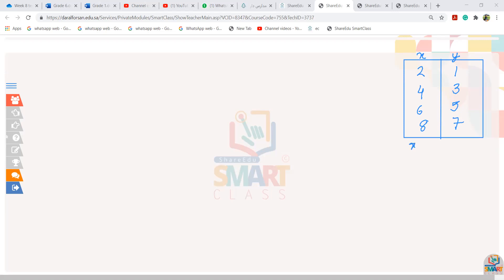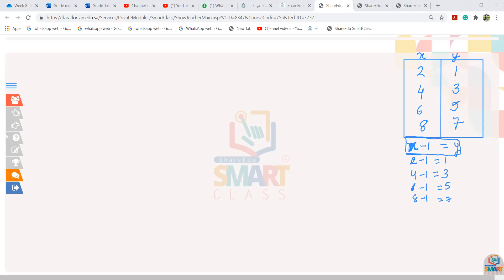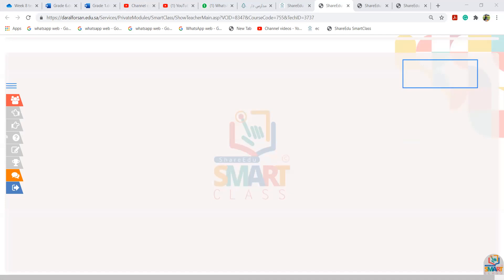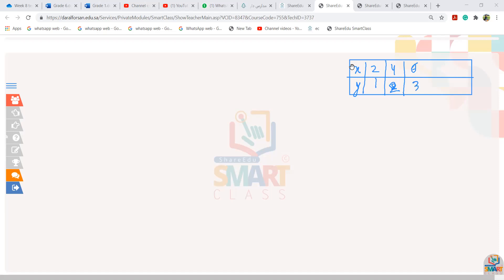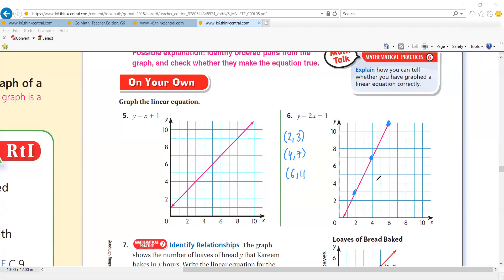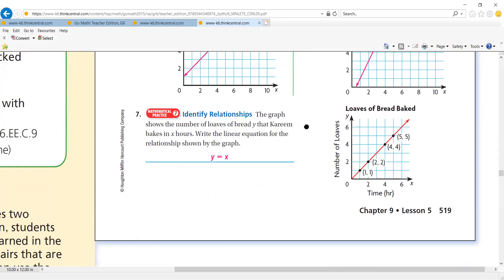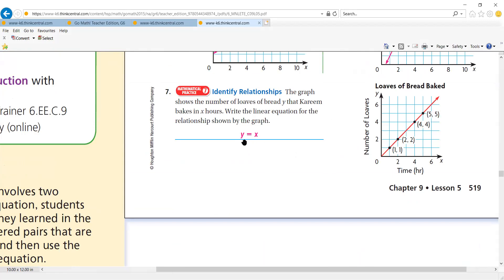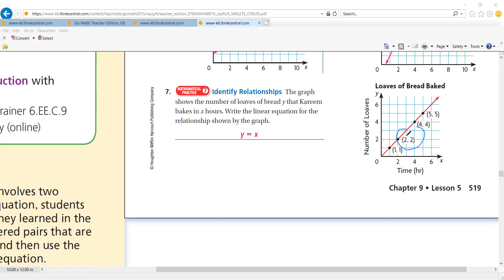Equations and Graphs